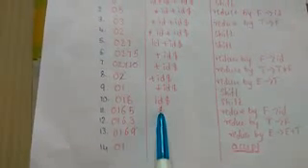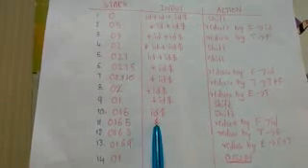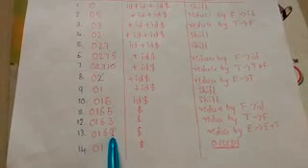Simple way to understand LR parsing